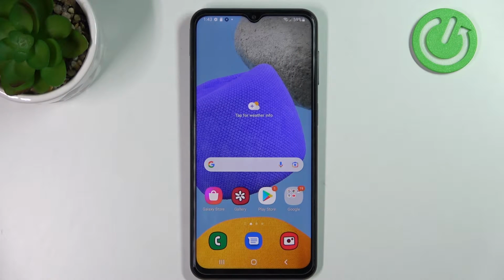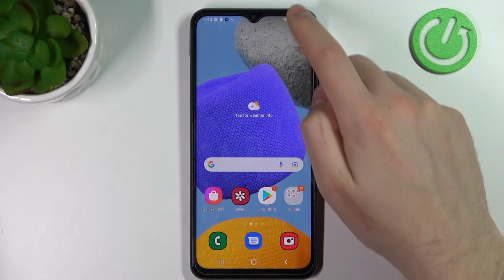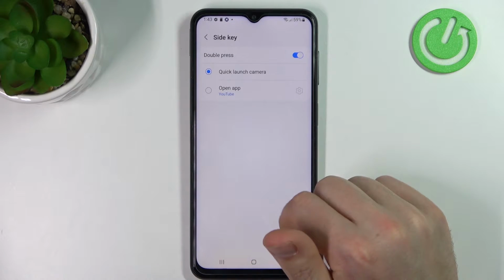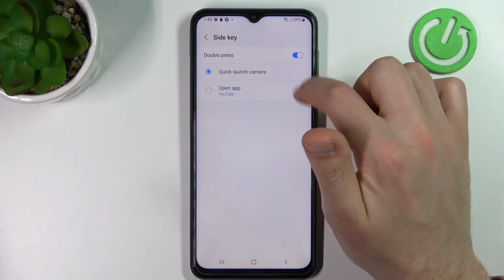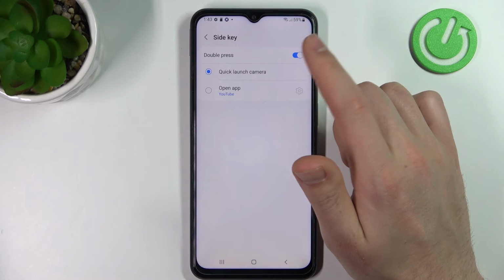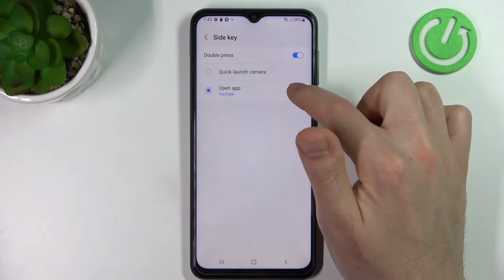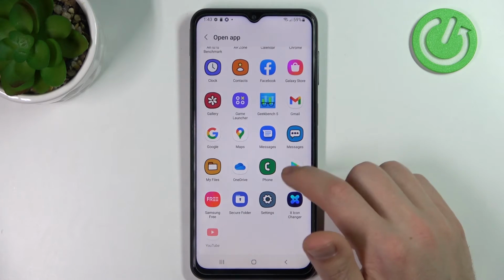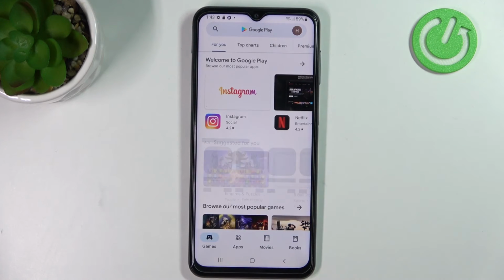How to Customize Quick Launch on Samsung Galaxy F23 | Quick Lunch on Samsung Galaxy F23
Hi there! Don’t worry, if you have no idea how to assign different Quick Launch Apps on your Samsung Galaxy F23. Here is our video guide on how to Customize the Quick Launch Option on Samsung Galaxy F23, so stay with us and follow our instructions and go to the advanced options to find the Side Key Setting. Using this video tutorial, you can enable or disable the double click feature and assign applications to it on Samsung Galaxy F23. So, let’s get started!

How to Customize Quick Launch on Samsung Galaxy F23? How to Activate Quick Launch Double Power Key on Samsung Galaxy F23? How to Change App in Quick Launch Double Key Option on Samsung Galaxy F23? How to manage quick launch on Samsung Galaxy F23?